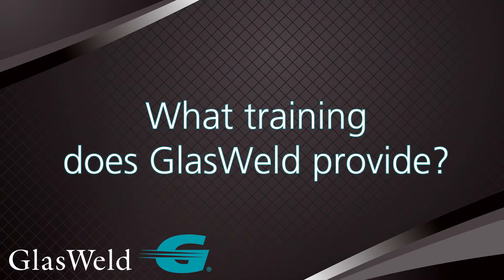Windshield Repair Training by GlasWeld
Standardize your training, increase your skill, and save money on all future GlasWeld orders!

We also offer an all-encompassing training and certification program. GlasWeld certified technicians have proven to be the best in the industry; leading to faster, more efficient, and higher-quality repairs.

Your comments are appreciated, so please take a second and let us know what tools & content we can create to help you be successful.
GlasWeld has been an industry leader in windshield repair, glass scratch removal and headlight restoration around the world. From its three areas of expertise—equipment, customer service, and training, GlasWeld has been servicing professional glass repair technicians for over 30 years.